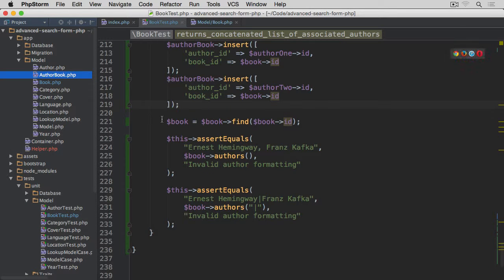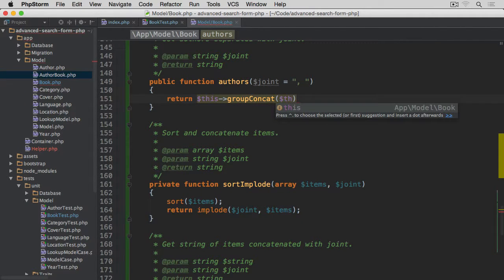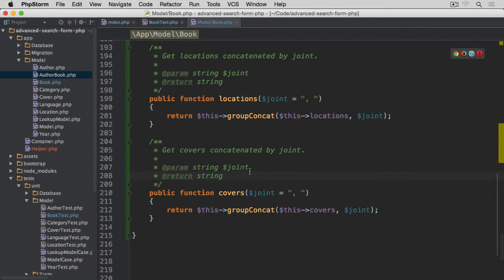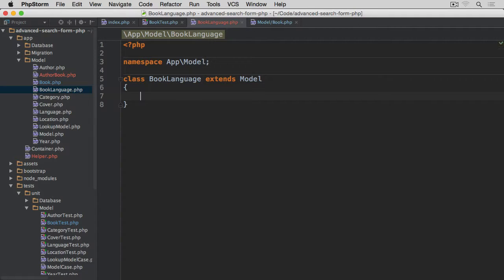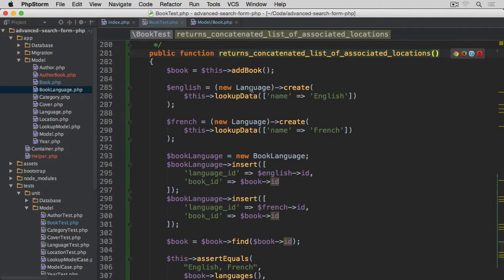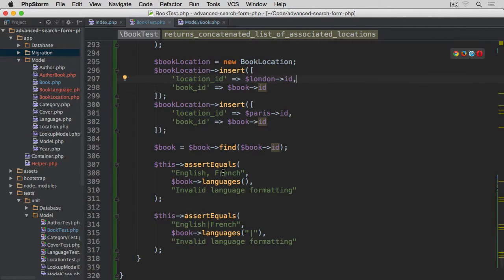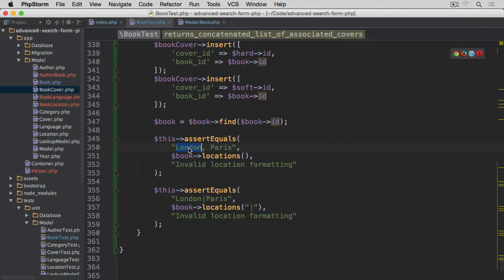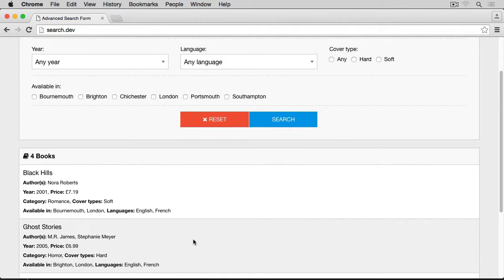05-12: Group concatenation